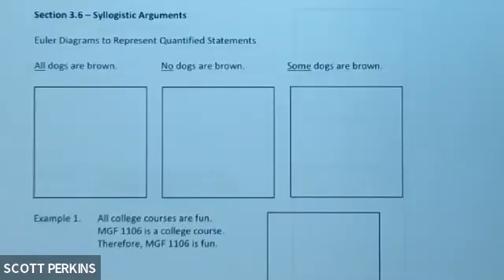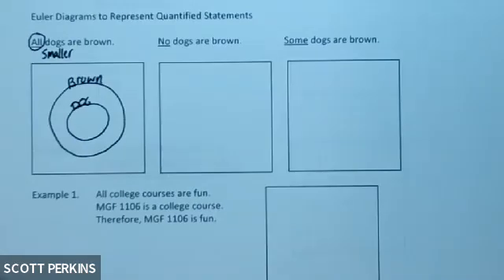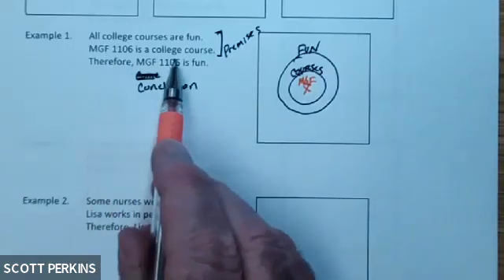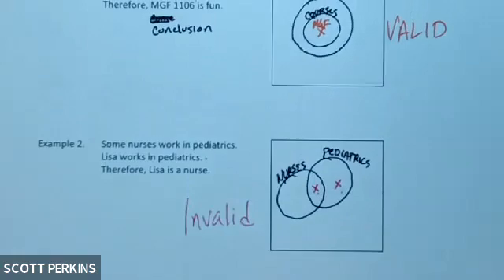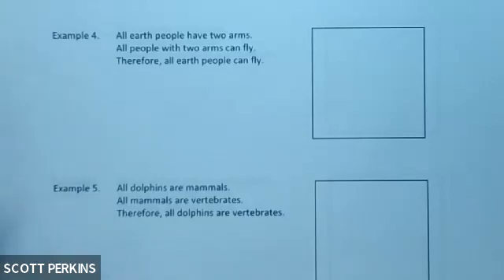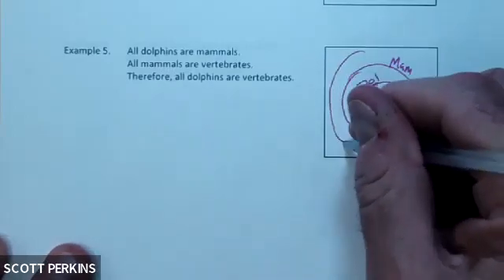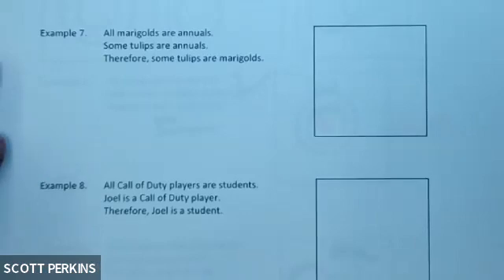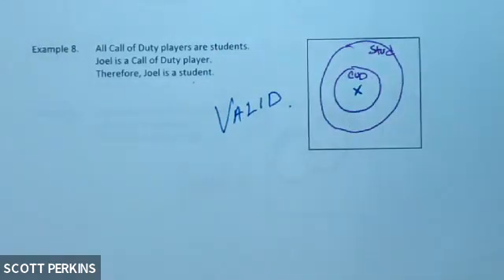MGF 1106 section 3.6 MW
Here we do several examples of syllogistic arguments.